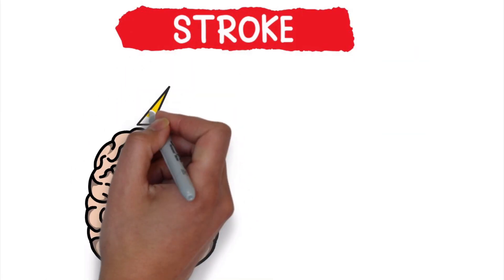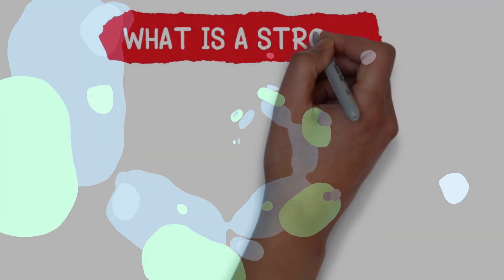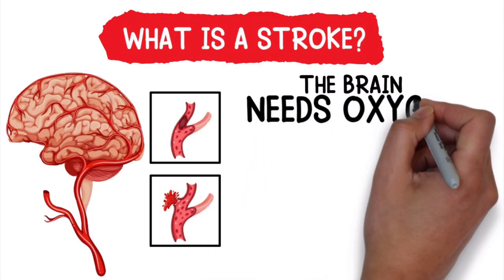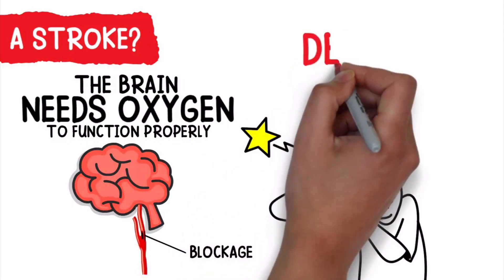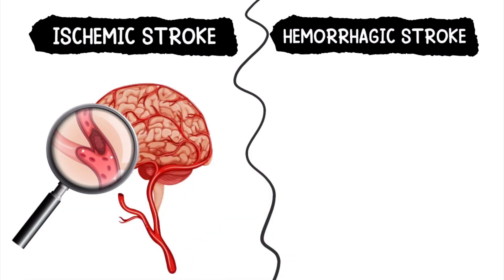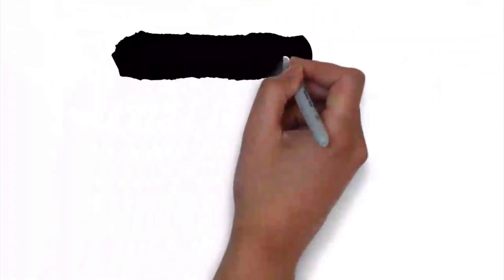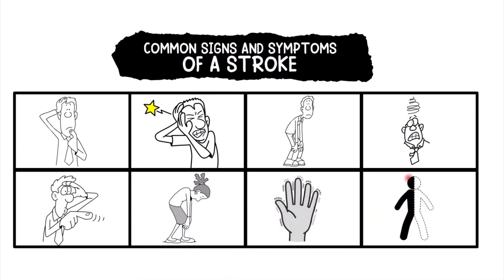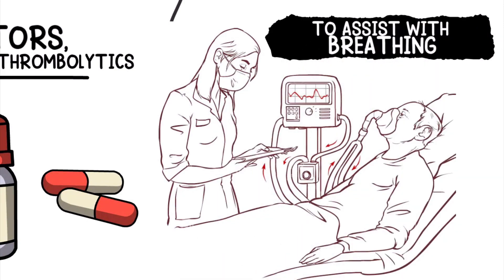Stroke (Medical Definition) | Quick Explainer Video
What is a Stroke? This video covers the medical definition and provides a brief overview of this topic.
💥Stroke [Full Guide] ➜ ➜ ➜ Coming soon!

➡️ What is a Stroke?
A stroke occurs when there is a lack of blood supply reaching the brain. This could be due to a blockage or even a ruptured blood vessel. Like every other part of the body, the brain needs oxygen to function properly. But when arterial blood is not able to reach the brain, it means that oxygen isn't able to reach the brain either. When this occurs, tissues within the brain can be severely damaged resulting in long-term effects. Death can occur in severe cases.

➡️ There are two types of strokes to be familiar with:
1. Ischemic stroke
2. Hemorrhagic stroke

➡️ Stroke Overview
An ischemic stroke occurs when there is a blood clot or blockage in the vessels that transport blood to the brain. This is the most common type of stroke. A hemorrhagic stroke, on the other hand, occurs when a blood vessel ruptures and results in blood leakage that causes damage to tissues within the brain. This type of stroke is often due to high blood pressure. Some of the common signs and symptoms of a stroke include confusion, headache, dizziness, loss of coordination, difficulty seeing, difficulty walking, and sudden numbness or weakness on one side of the body. Certain medications may be administered for the treatment of a stroke, including vasodilators, anticoagulants, and thrombolytic. In some cases, the patient may require intubation and mechanical ventilation to assist with breathing. We created this video just to provide you with a quick overview of this topic, however, we'll be breaking it down even further in a separate video.

⏰TIMESTAMPS
0:00 - Intro
0:17 - What is a Stroke?
0:48 - Two Types of Strokes
1:14 - Stroke Overview